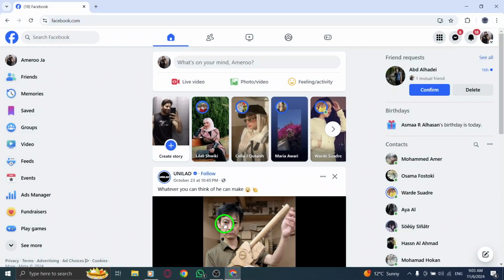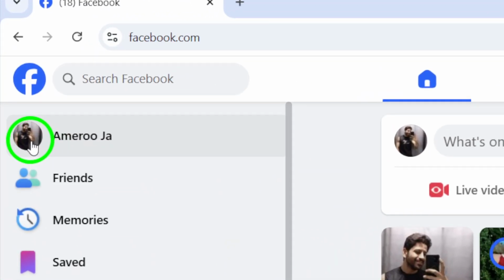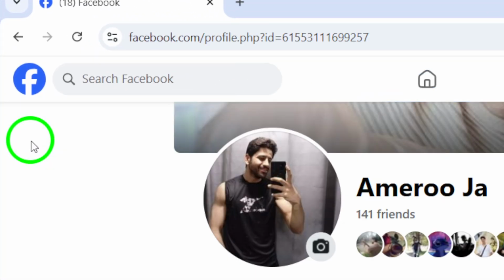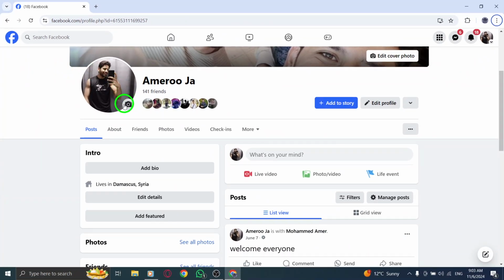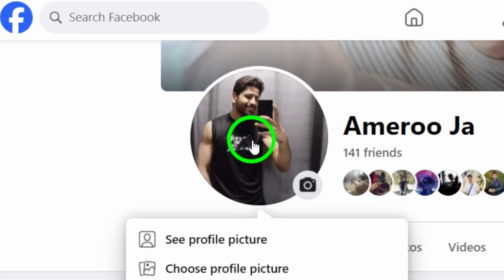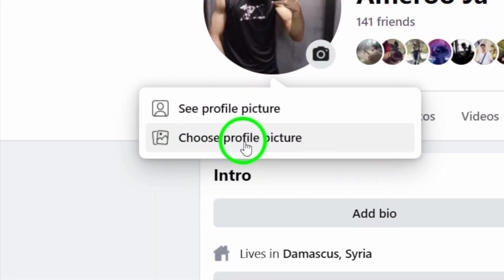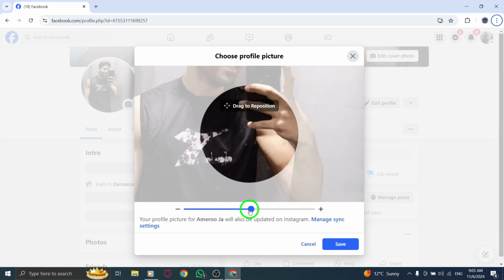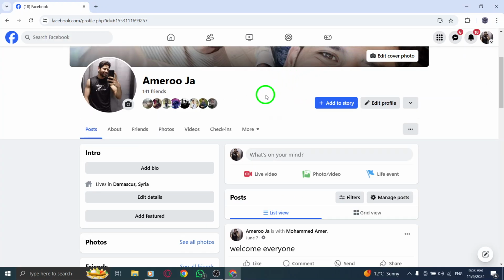How to Set Profile Photo in Facebook On PC (New Update)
Learn how to delete your profile photo on X using your PC with this quick guide! Removing your profile picture is a straightforward process, perfect for those wanting a fresh start. Follow these steps:

1. Open Twitter and log in.
2. Click on your profile icon in the sidebar.
3. Click "Edit profile."
4. Click on your profile picture.
5. Select "Remove", confirm the step.

Now you're all set to update your profile!
Chapters:
00:00 Intro
00:12 Soultion
01:05 Outro